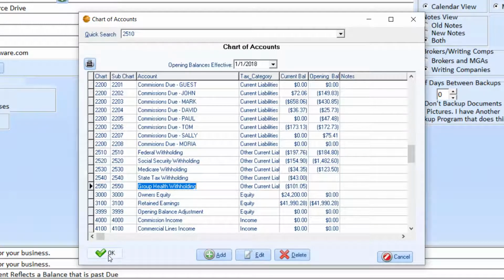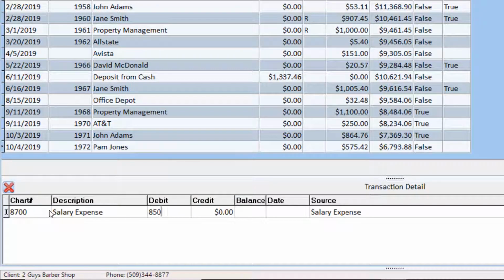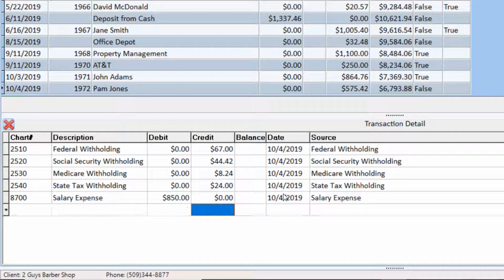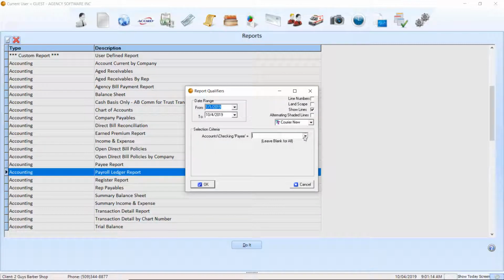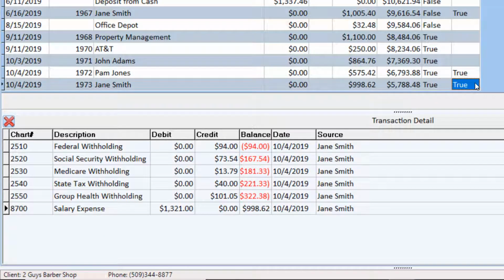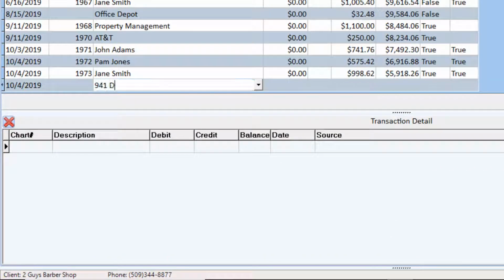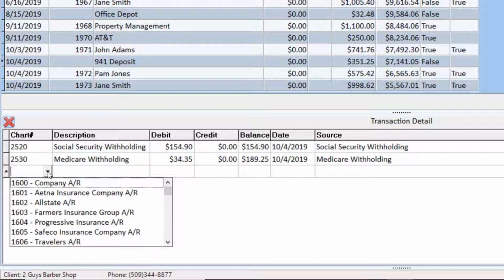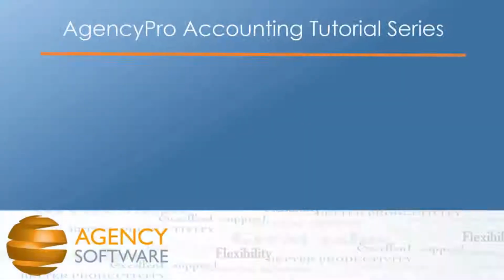Handling Payroll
This video will show you how to handle common payroll scenarios and some of the tracking and reporting tools available to you in AgencyPro